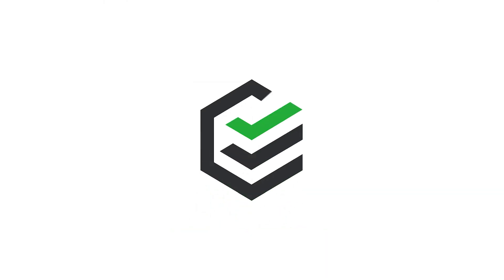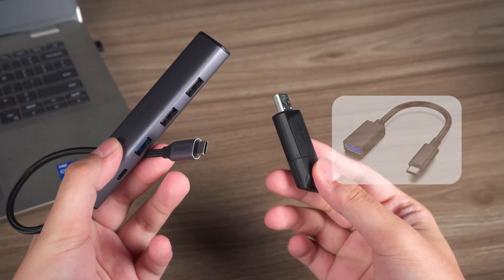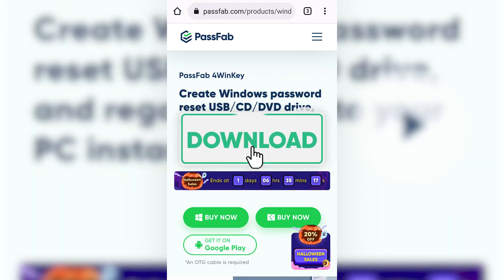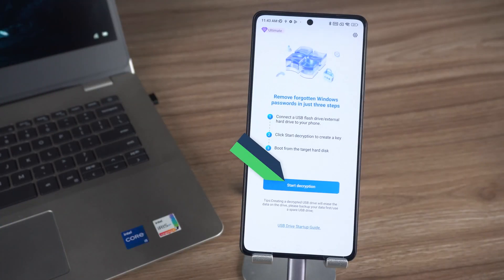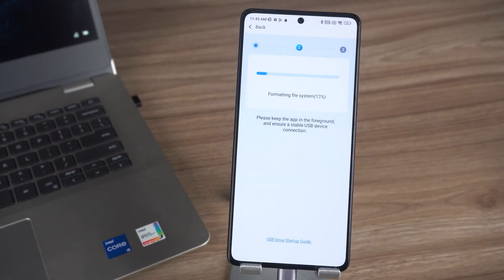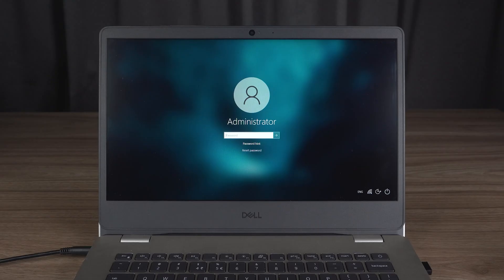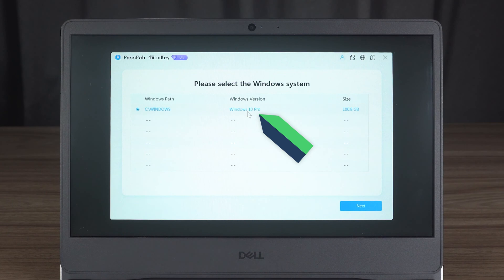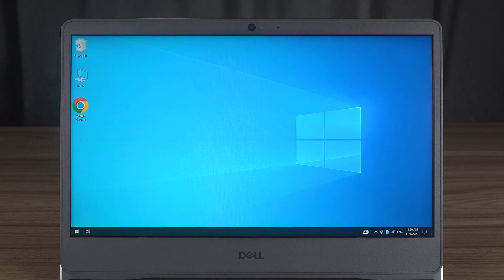[Guide] How to use PassFab 4WinKey app | How to Reset or Remove Windows💻 Password by Android Phone📱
How to remove Windows password with your Phone? How to reset Windows password by android Phone? How to bypass Windows 10 password using android Phone?

⏰Timestamps:
00:00 Intro
00:46 Create a 4winkey boot disk using Android phone
02:00 Remove Windows password using 4winkey boot disk

📃Related Article:
[Updated] Top 4 Ways to Remove Administrator Password Windows 10/11

📖Related Guide:
How to Use PassFab 4WinKey

[2022] Forgot Admin Password Windows 10? Can I Show Admin Password with CMD? 2 Ways Reset Password

⚠IMPORTANT NOTICE:
2. 4WinKey is only designed to help individual users who forgot their login password, commercial use is not permitted.
3. This tool is unable to obtain access to credentials, compromise personal data or cause serious harm to others. Do not try to violate YouTube community guidelines.

Social Media